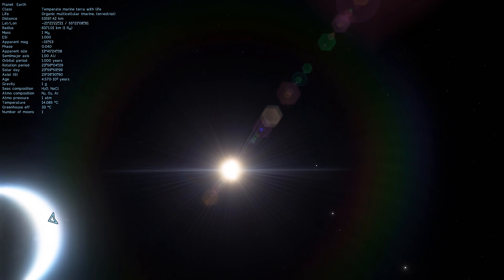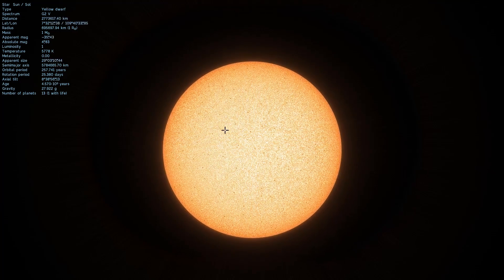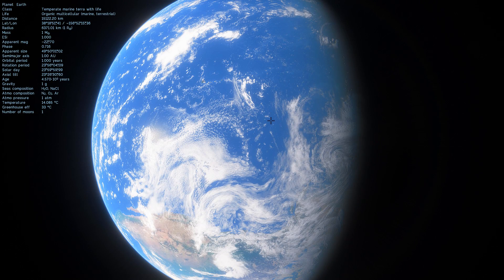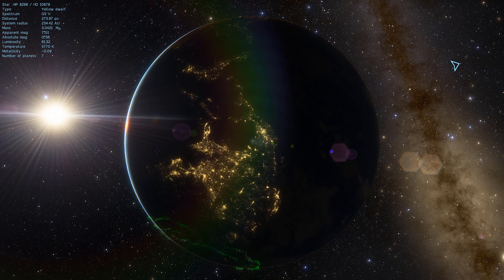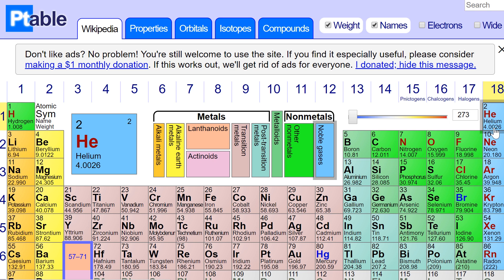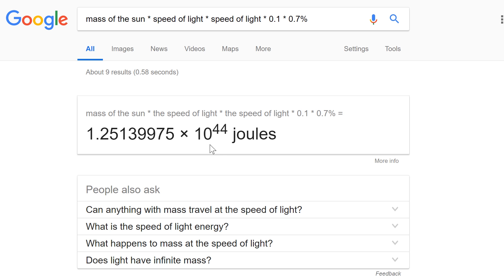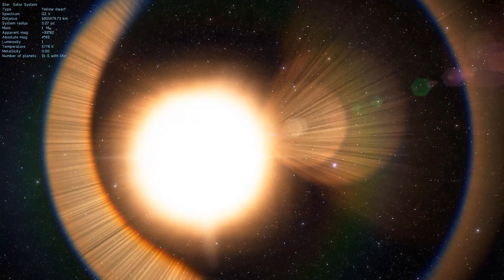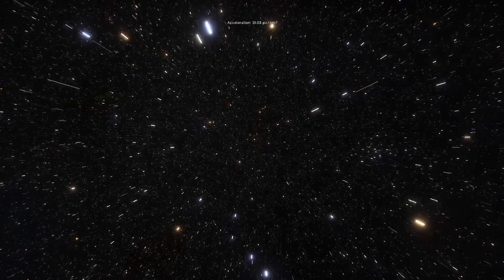How Do We Know The Age of Our Solar System?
In this video, we will talk about the age of our solar system and how we know it.

1GFiTKxWyEjAjZv4vsNtWTUmL53HgXBuvu